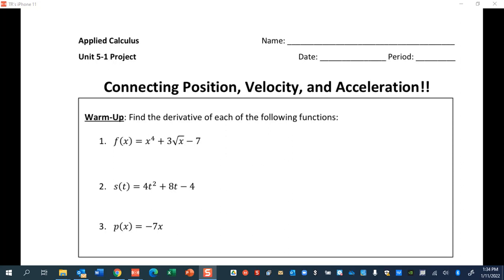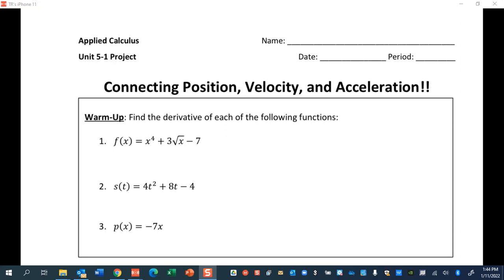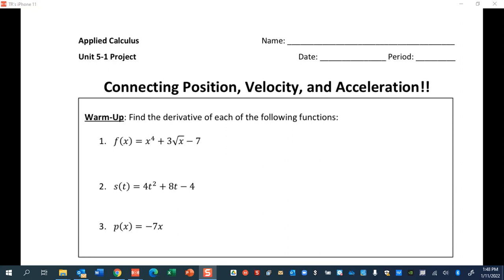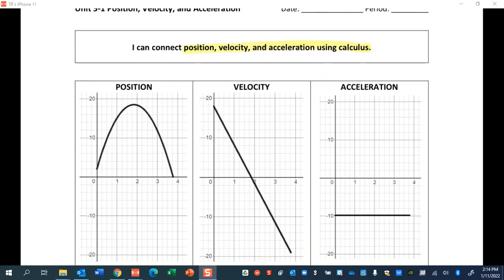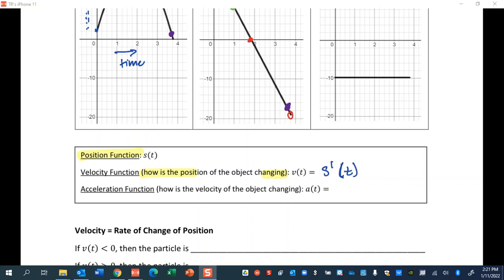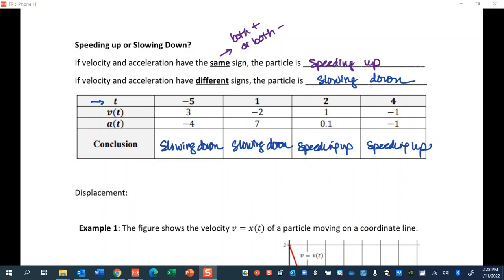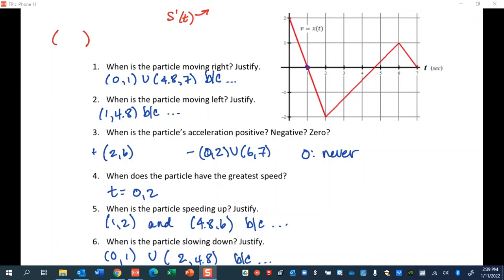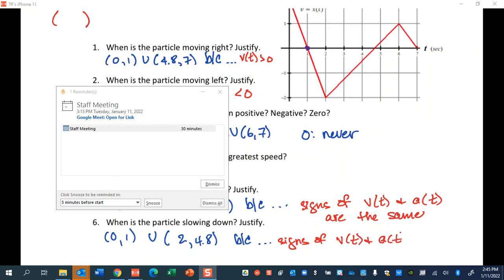AC Unit 5 intro, 5 1 notes 11 11 22